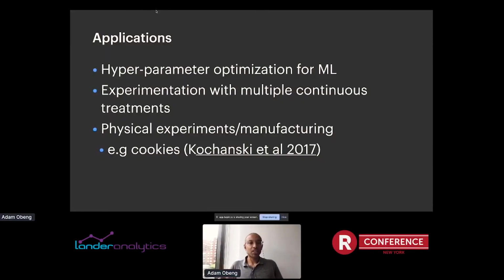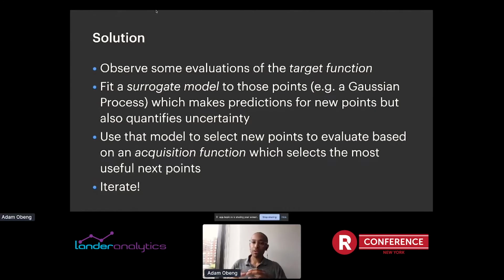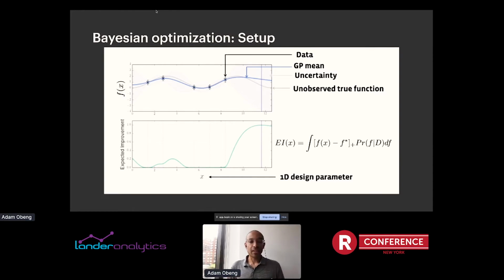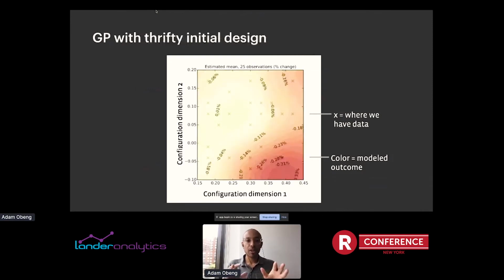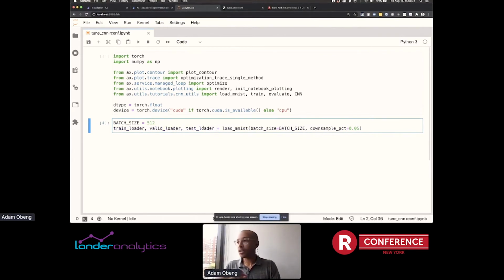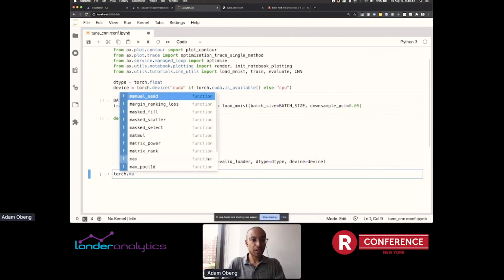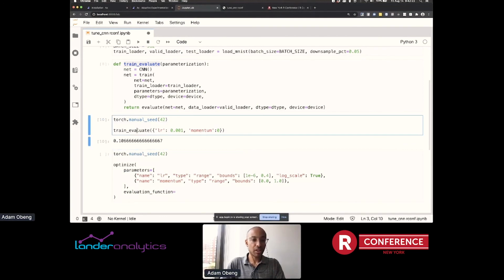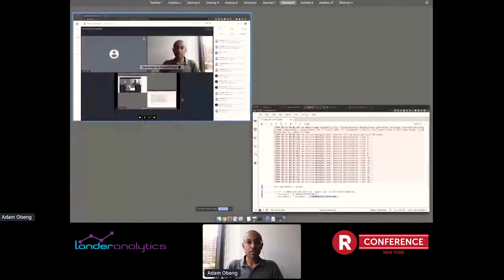Dr. Adam Obeng - Adaptive Experimentation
Adaptive Experimentation by Dr. Adam Obeng. to learn more.

Bio:
Dr. Adam Obeng is currently a Research Scientist at on the Core Data Science team at Facebook, previously a Paul F. Lazarsfeld Fellow in the Department of Sociology at Columbia University in the City of New York, and sometime of St. Anne's and Nuffield Colleges in the University of Oxford. He is a computational social scientist, data scientist, analytical sociologist, occasional philosopher, and full-time nerd. Most recently, he has been working on Bayesian optimisation in ax.

Presented at the 2020 R Conference | New York (August 14th, 2020)